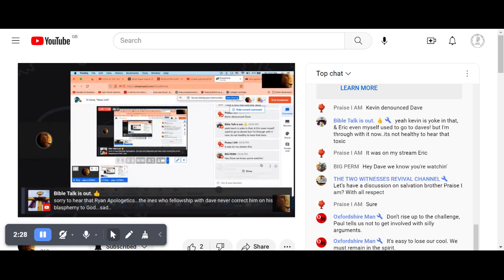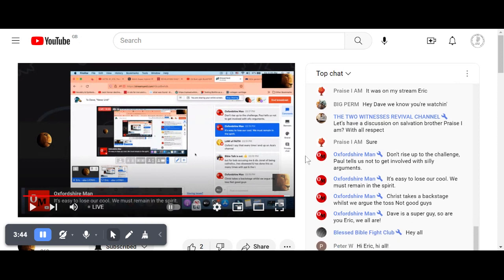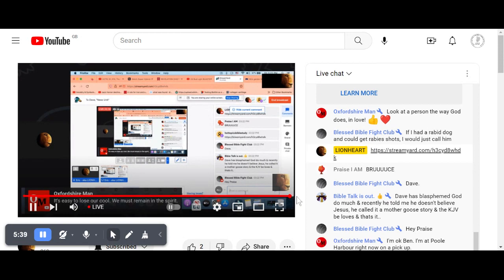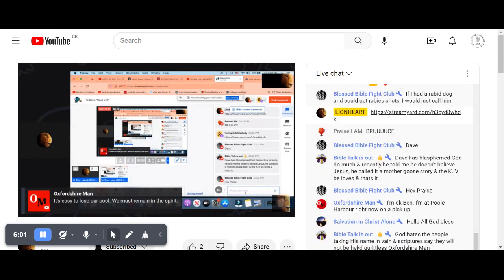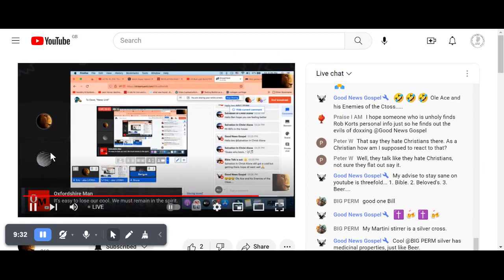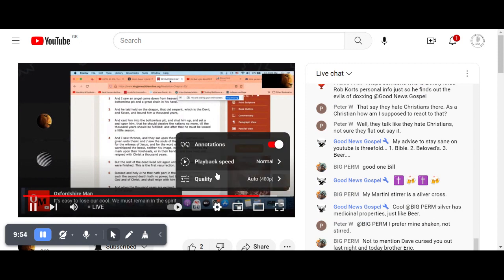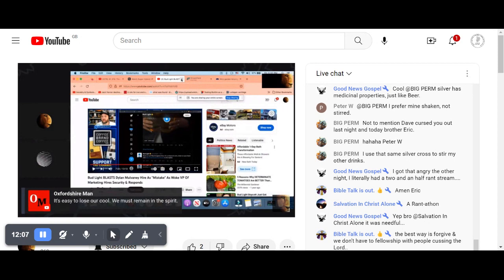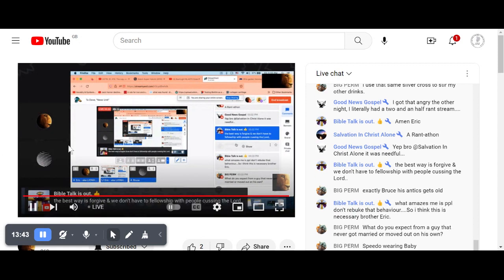kjv KJV / @LionHeart12357 Ref:- NU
​​If anyone wishes to assist with cost of Books, see below. Receipts will be shown